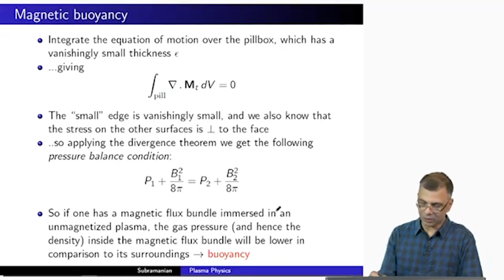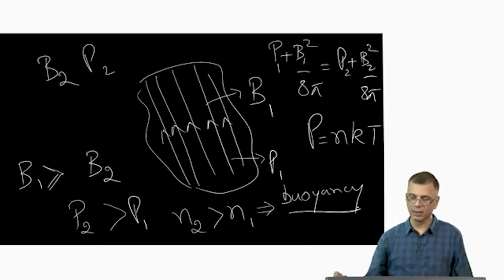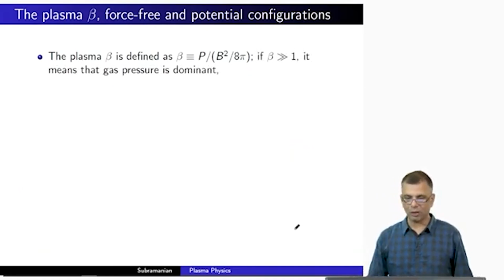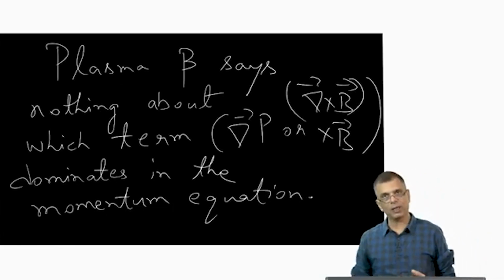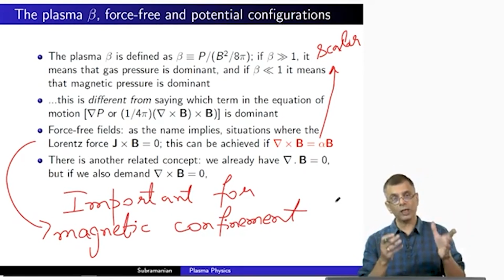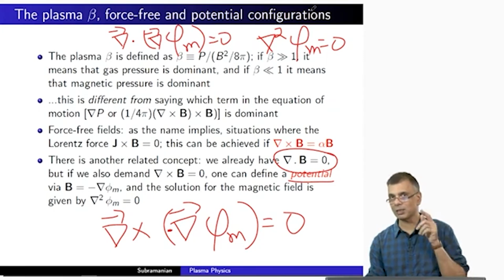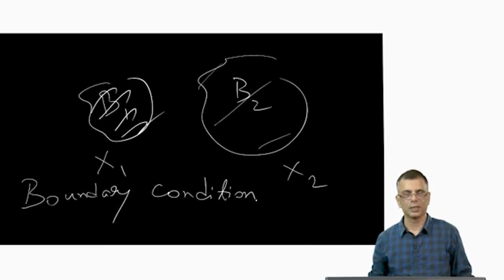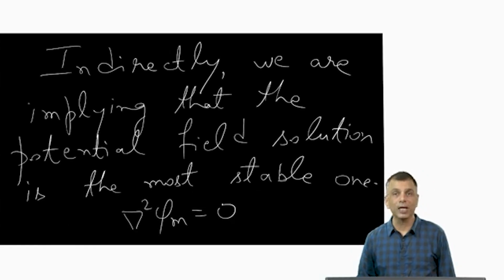Magnetohydrodynamics (MHD) : Plasma beta, force-free...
Title: Magnetohydrodynamics (MHD) : Plasma beta, force-free fields and potential configurations
Subject: Physics
Course Name: Fluid Dynamics for Astrophysics
Name of Presenter: Prof. Prasad Subramanian